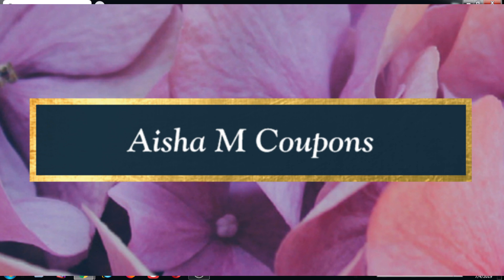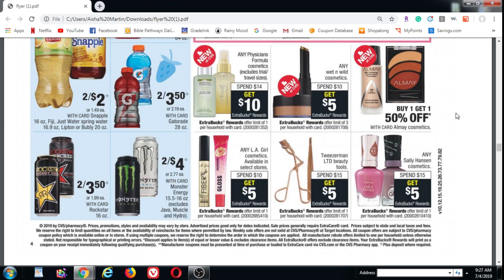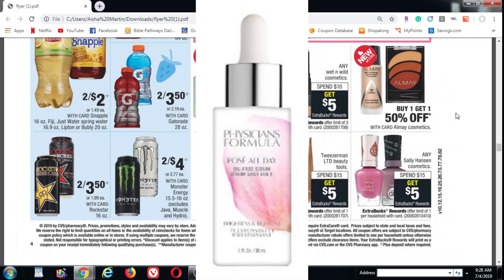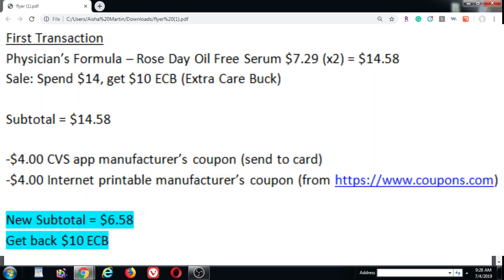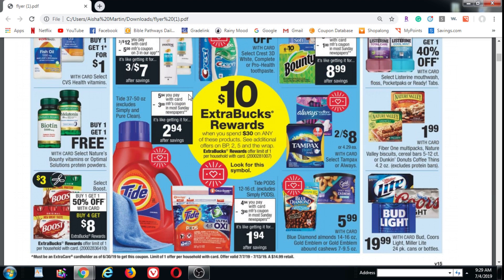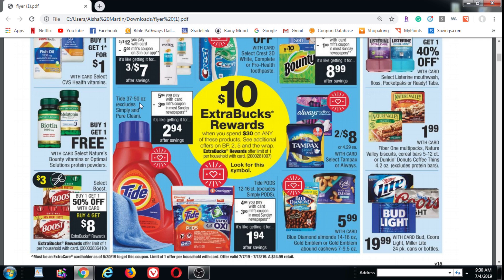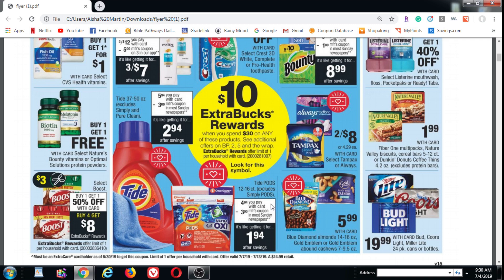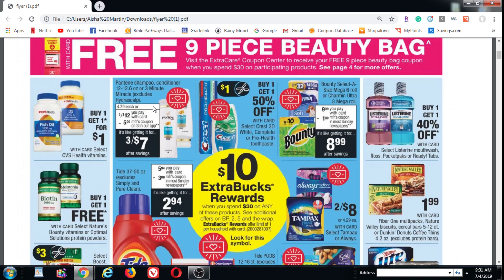CVS No ECBs, No CRTs! What can you do?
For those who are brand new to CVS or who just don't have good CRTs, here's a couponing scenario for the week of July 7th, 2019. What can you do when you're out of ECBs (Extra Care Bucks) and don't have any CRTs (CVS store coupons) to use? Can you still get a good deal?